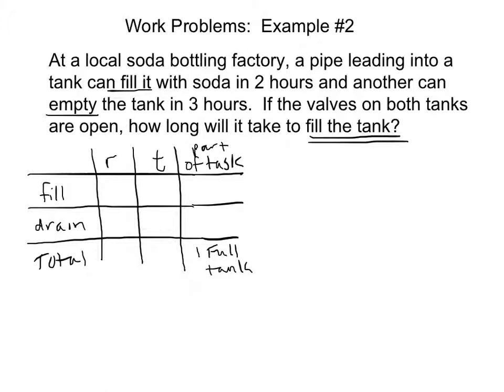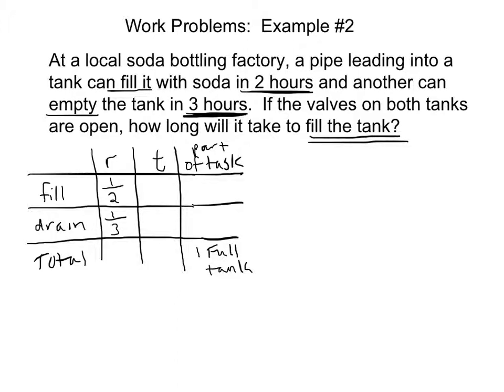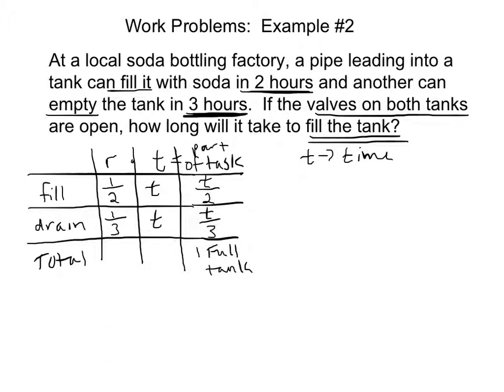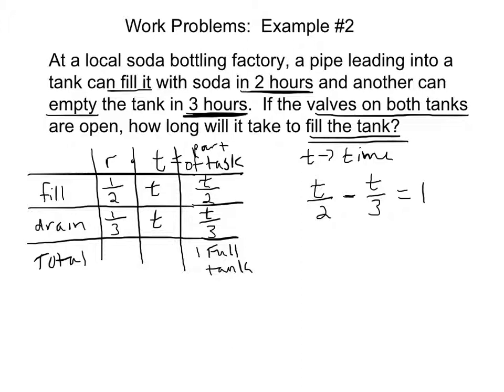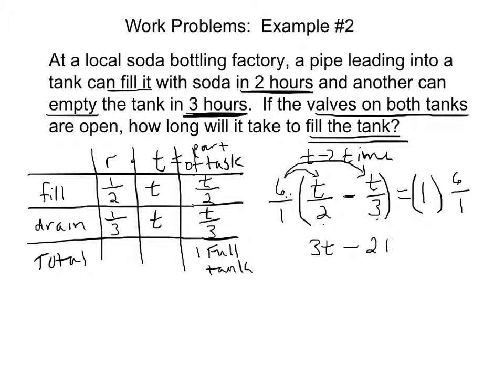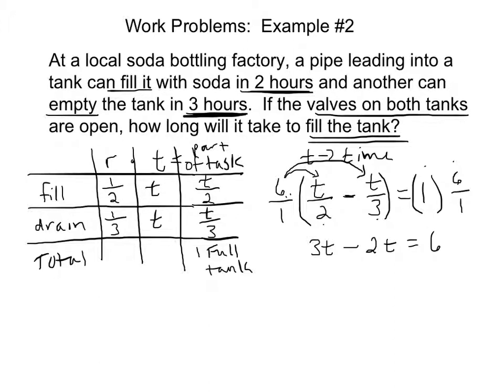Work Problems Part 2